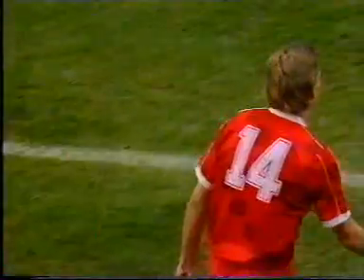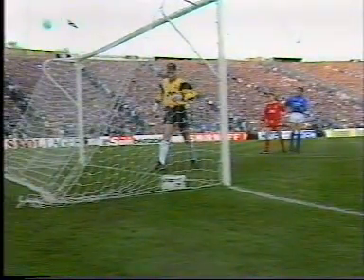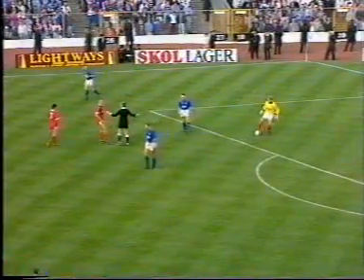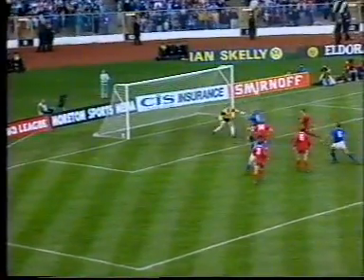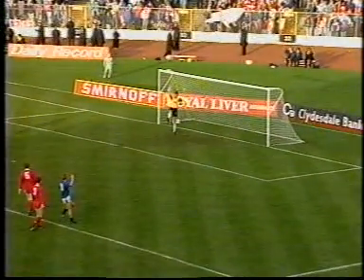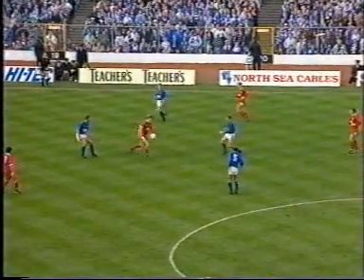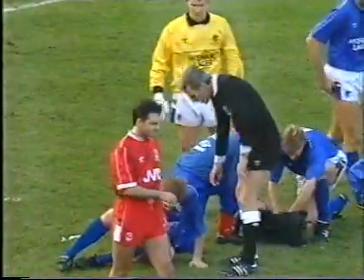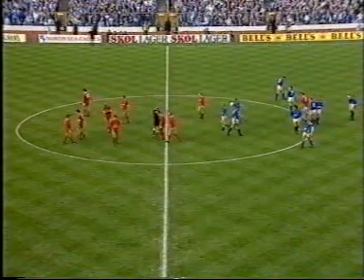10 Rangers v Aberdeen 221089e